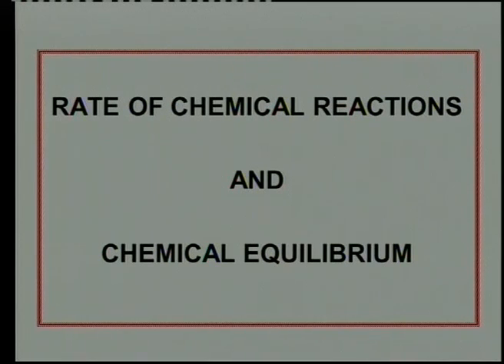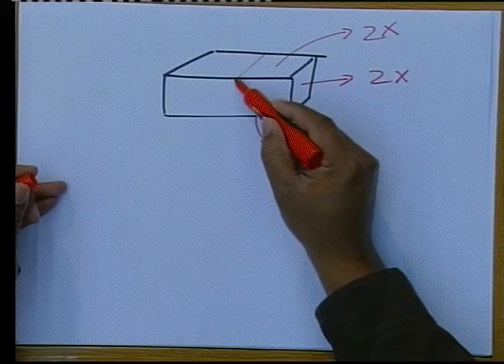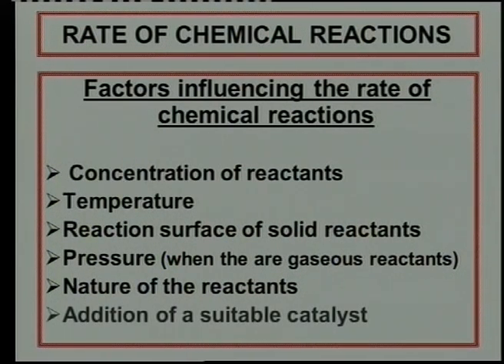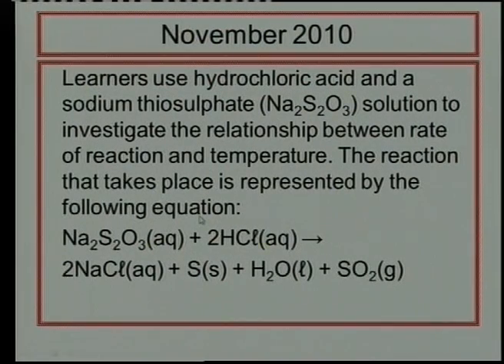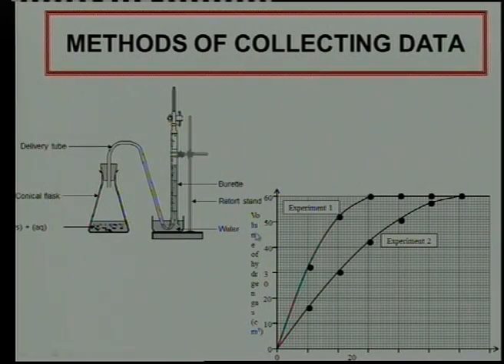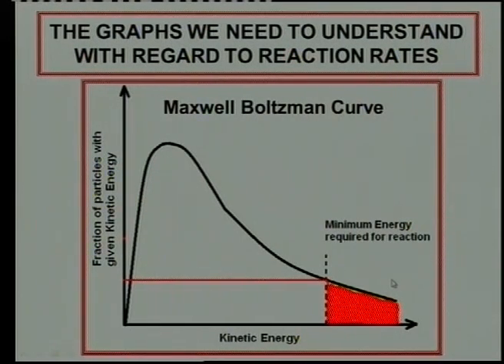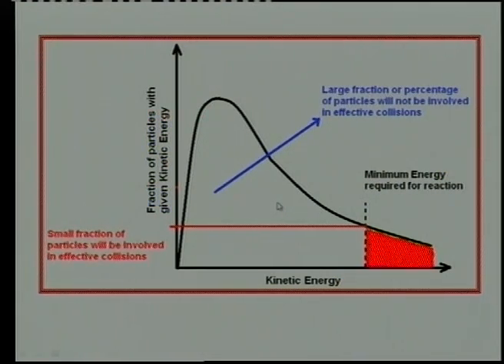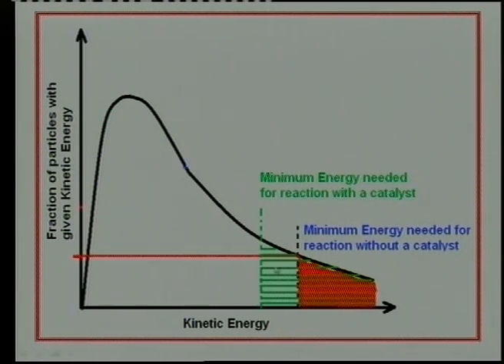Matric revision: Physical Science: Rate of chemical reactions and chemical equilibrium (1/2)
Rates of reaction: Factors influencing rate of reactions; types of questions and prerequisite knowledge; methods to collect data in practical investigations; types of graphs (Chemical Potential Energy Curve & Maxwell Botzmann Curve) (1/2)